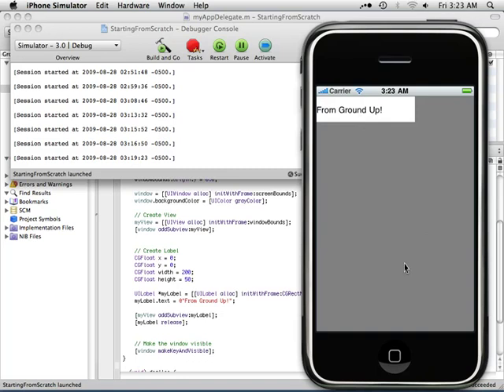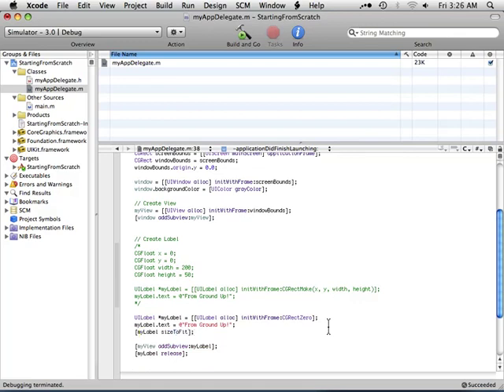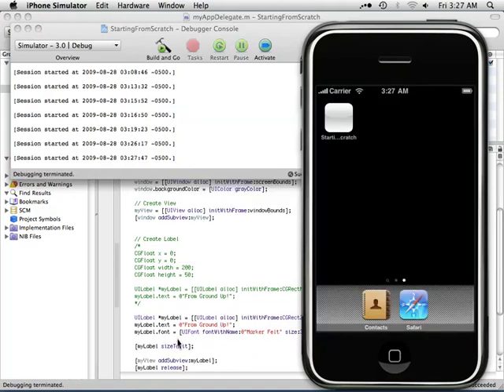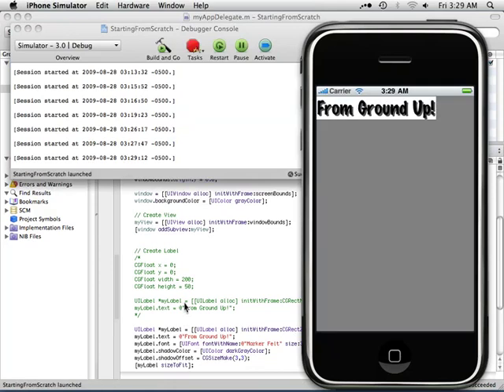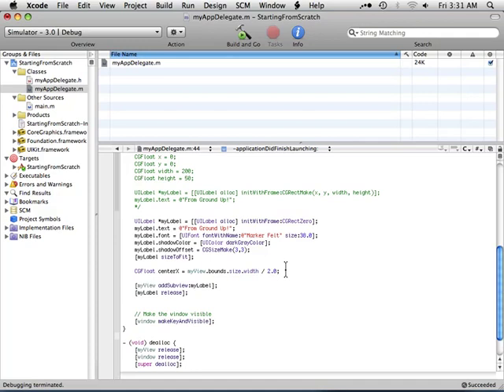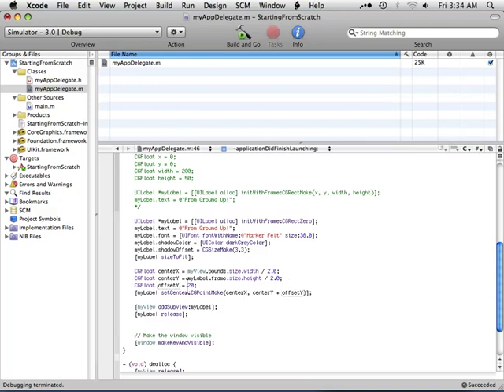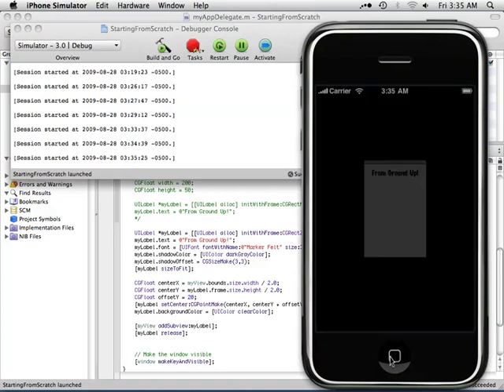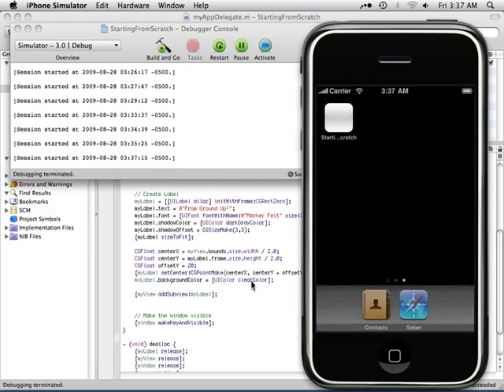iphone applications 006 iphone enhancing the label